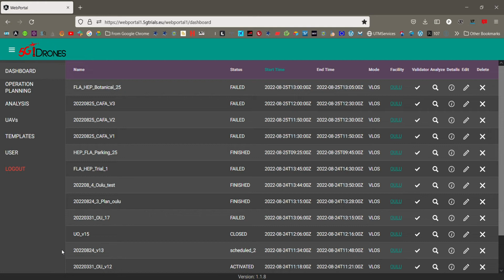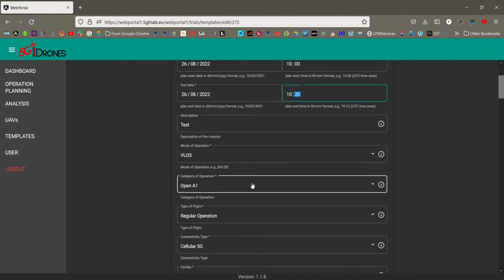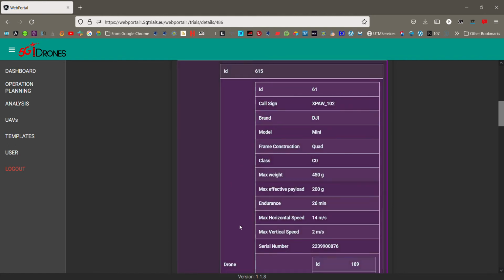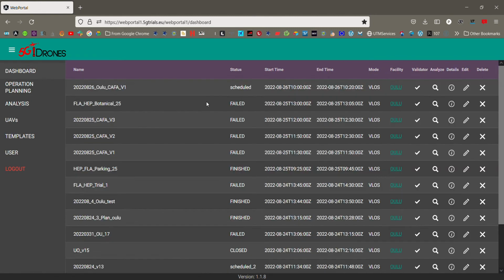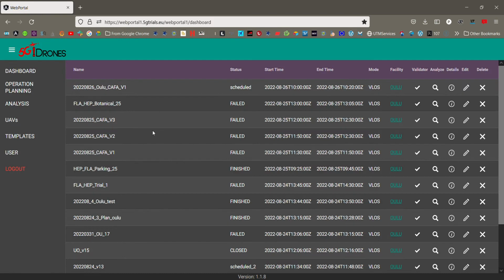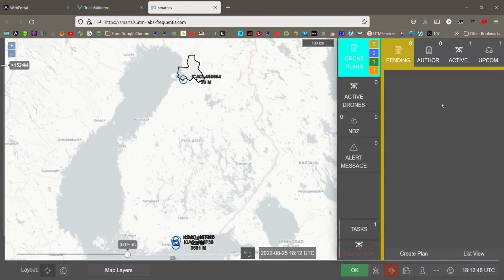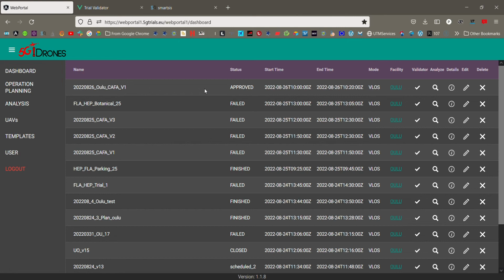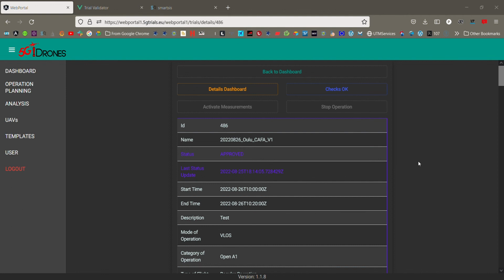5G!Drones WebPortal Demo: UAV Operational Flight Planning and Approval for 5G!Drones Project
This video presents the Web Portal developed for 5G!Drones project. The portal is used for the trial flight preparation from the beginning to the end. In this video it is possible to see the UAV operational flight plan preparation, 5G network configuration and submission of the plan to U-Space for approval.